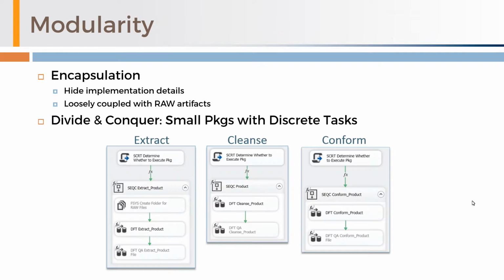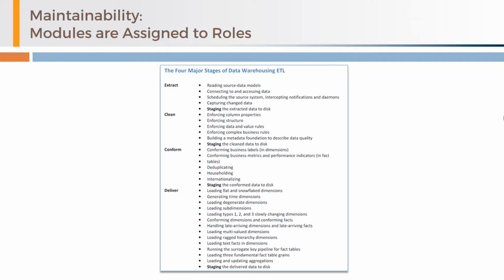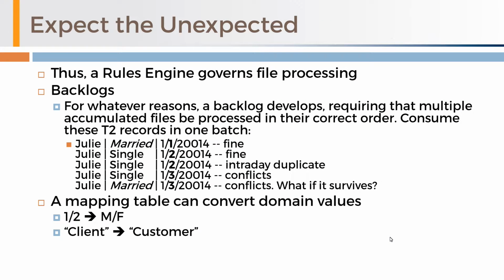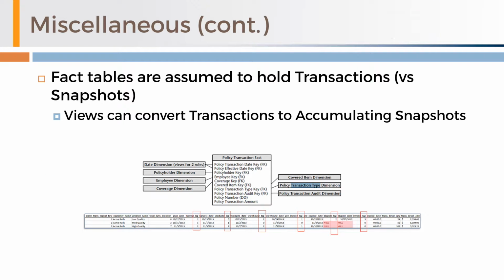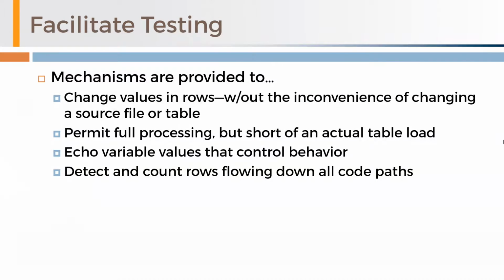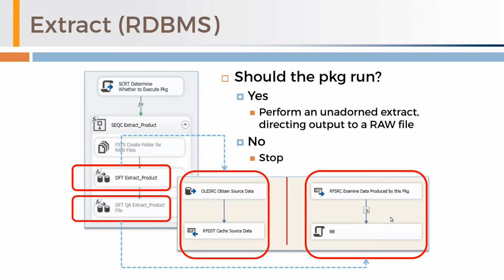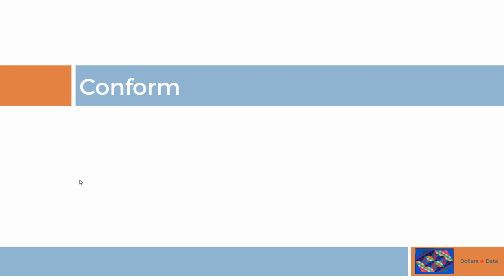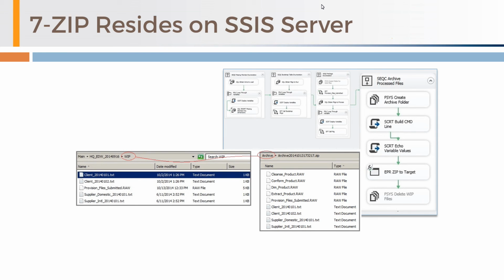SSIS: Dissecting a Framework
Examine a sophisticated SSIS Framework, whose features, patterns and guiding principles can inform your own design choices and "buy vs. build" decisions.